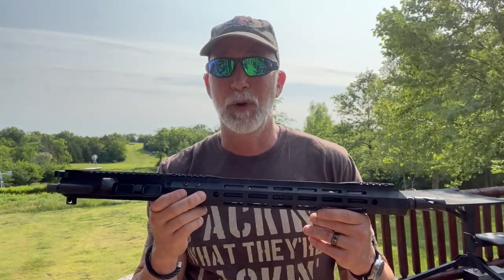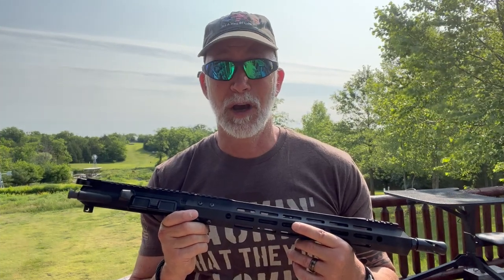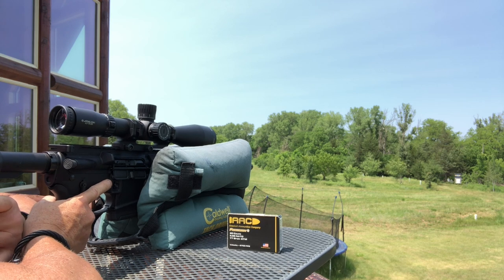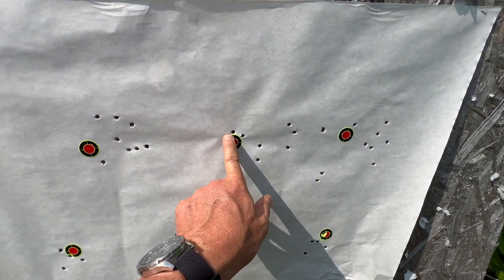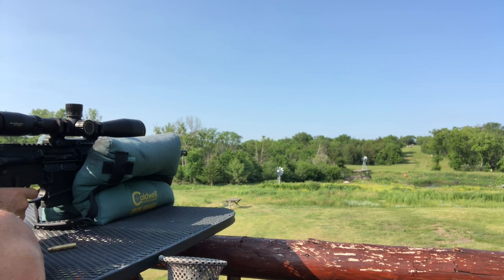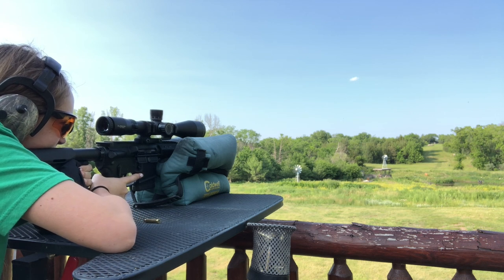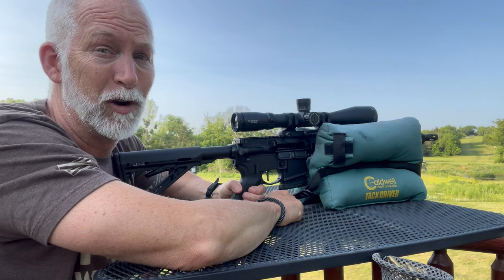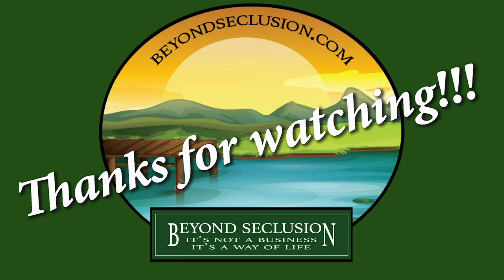BCA CHF 5.56 Upper - Review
(links below) BCA introduced their NEW Cold Hammer Forged barrels.  Let's check out the 5.56 upper and just see what it's all about.  Is it any better than the their others?  How will it perform?  What loads will it like and what can we get for groups?  Only one way to find out.

BeyondSeclusion

Drew